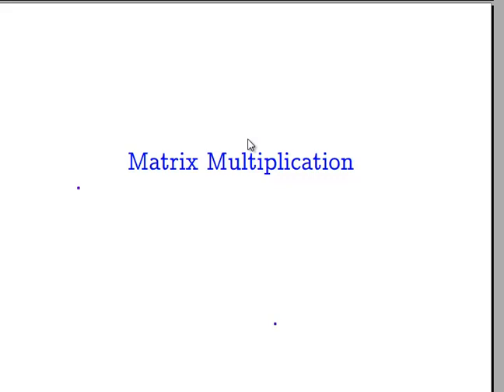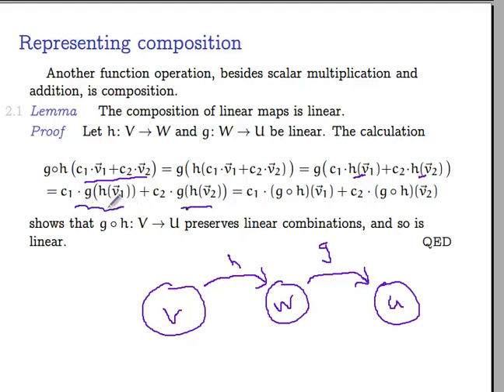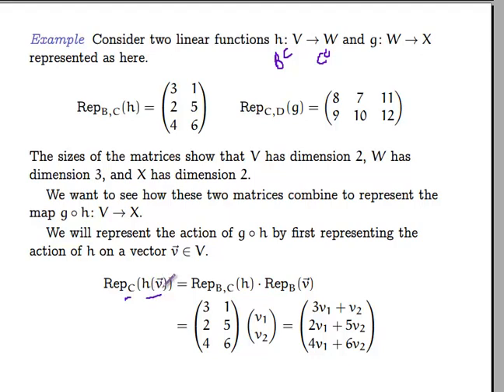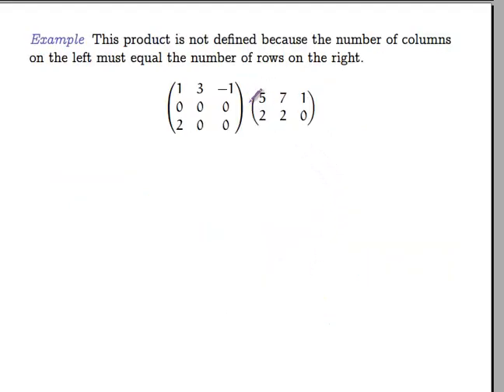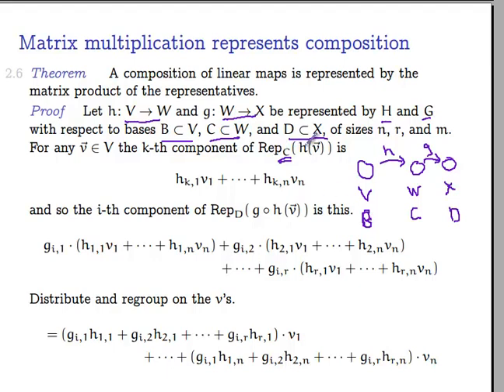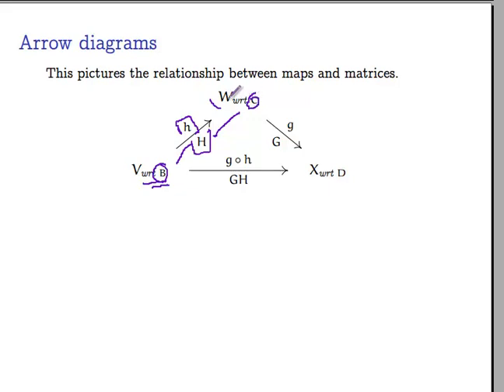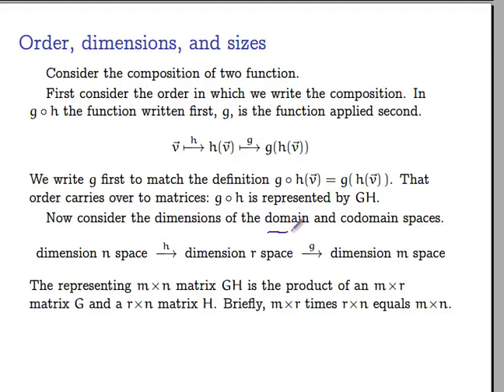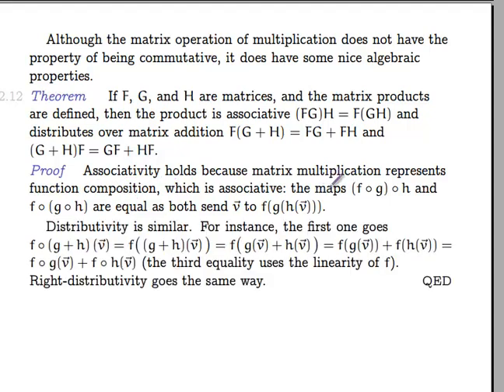Hefferon "Linear Algebra" Chapter Three Section IV.2